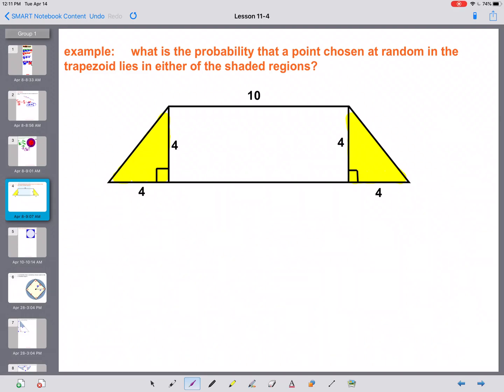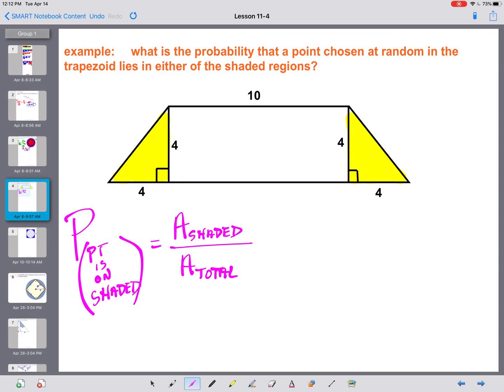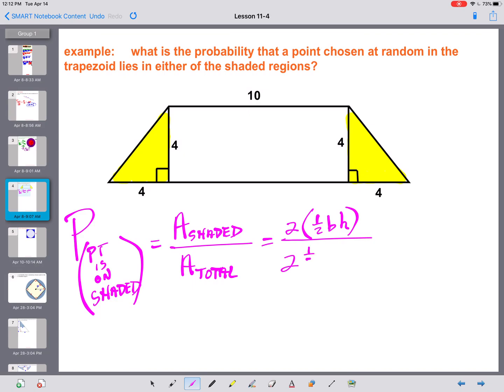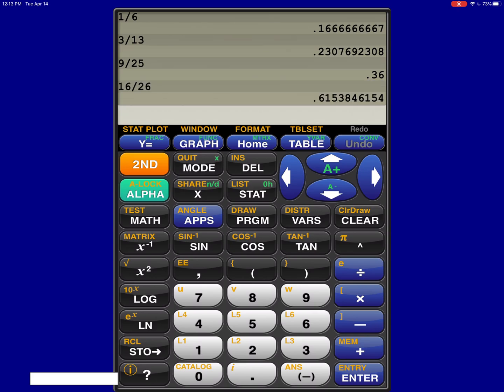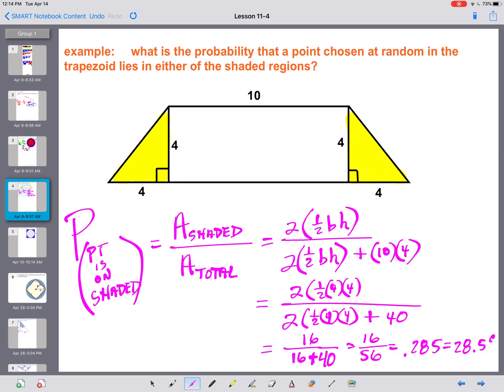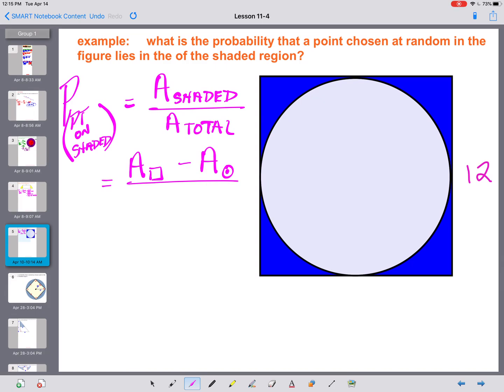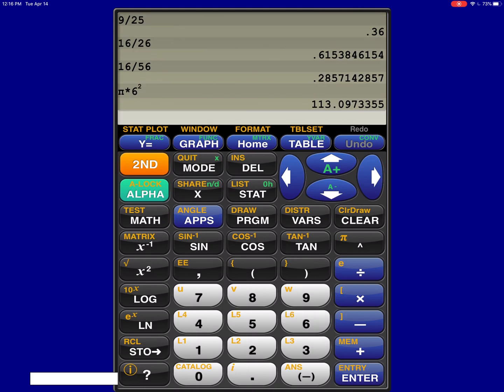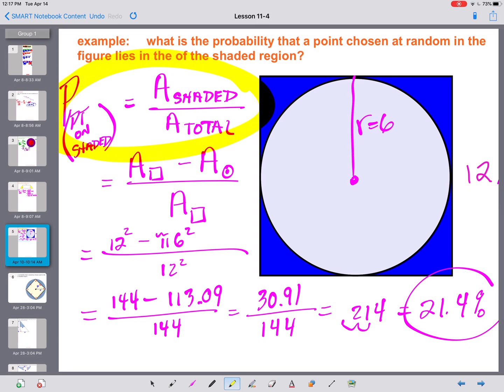GEOMETRY LESSON 11 4 PART TWO